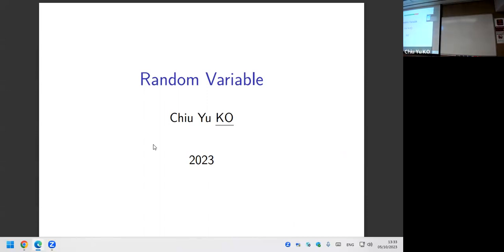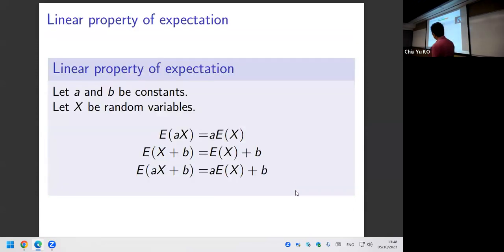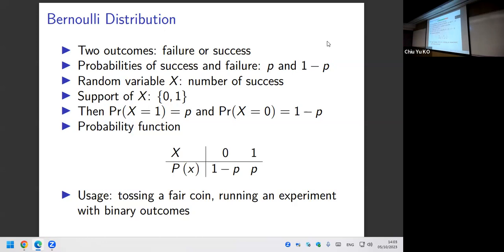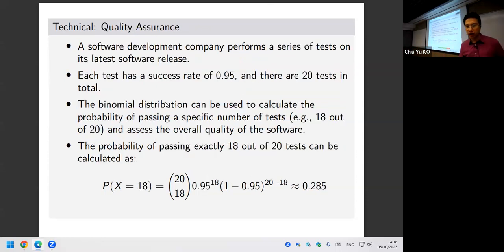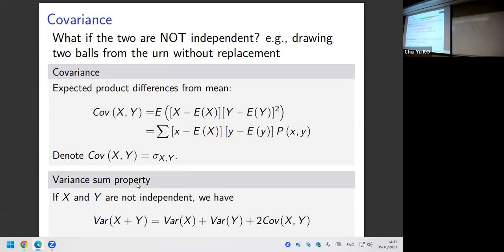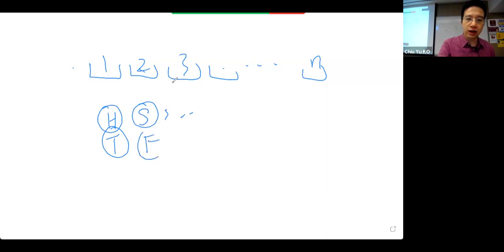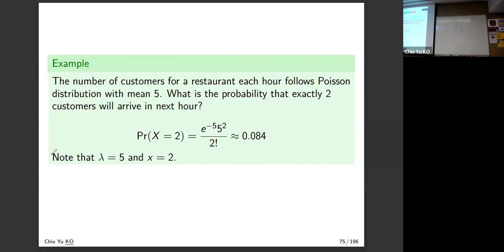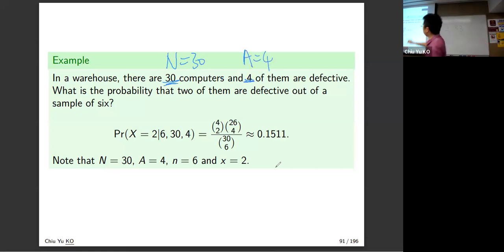DSME 2011 | Section F | 05 OCT 2023 | Lession 8 | Statistical Analysis for Business Decision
Lesson 8

Random Variables